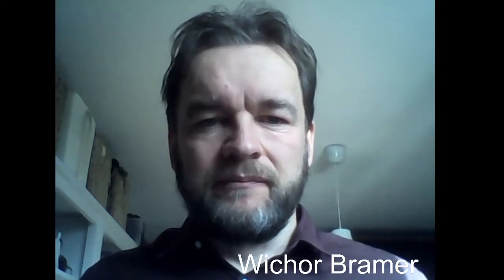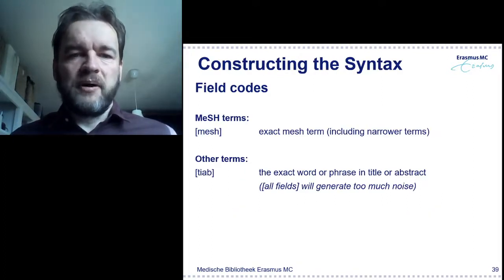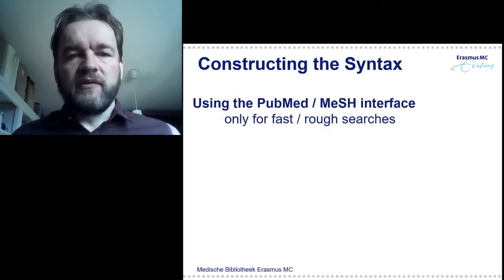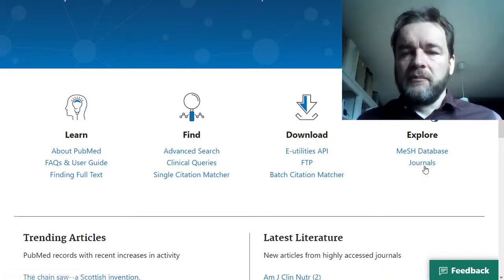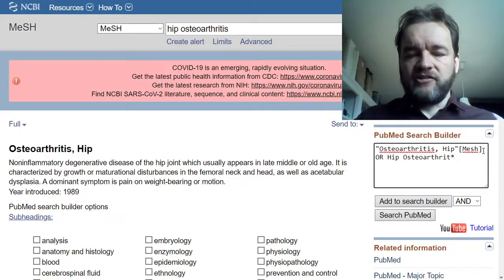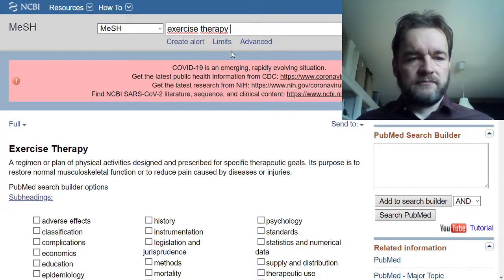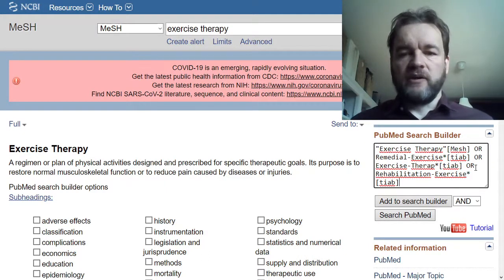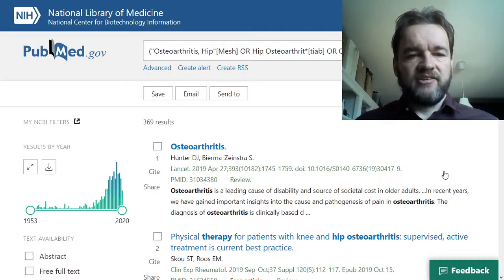Systematic Literature Retrieval in PubMed 4 Constructing the syntax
Wichor Bramer from Erasmus MC Rotterdam the Netherlands describes step 4 in the workshop systematic literature retrieval in PubMed: Constructing the syntax